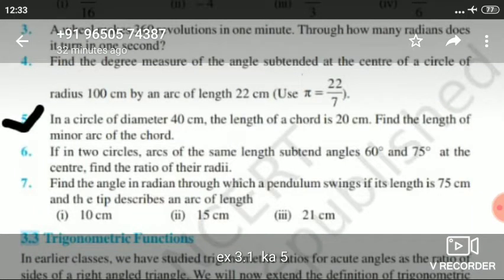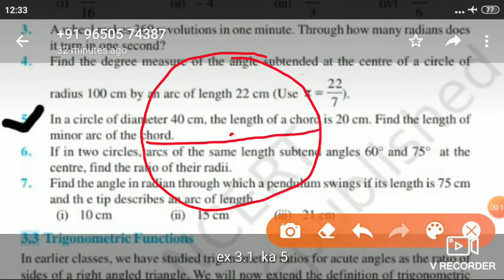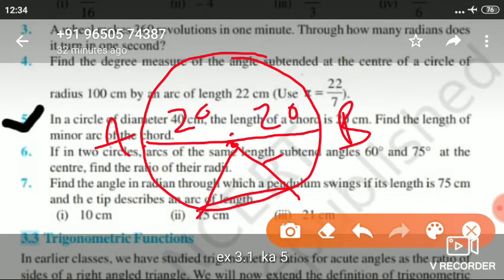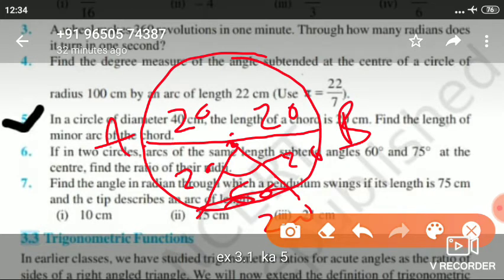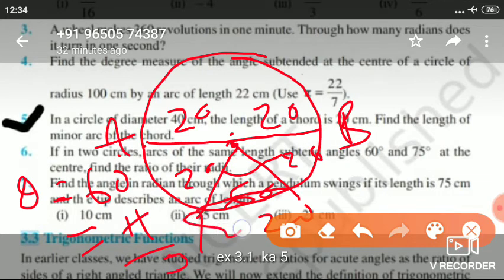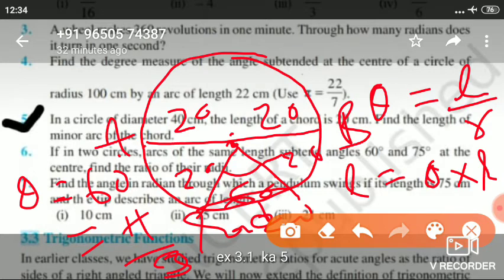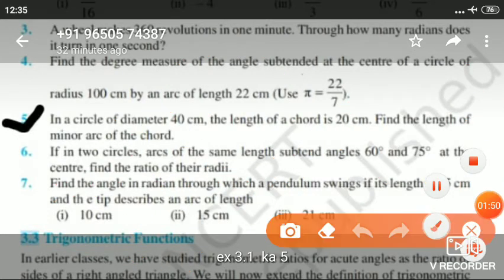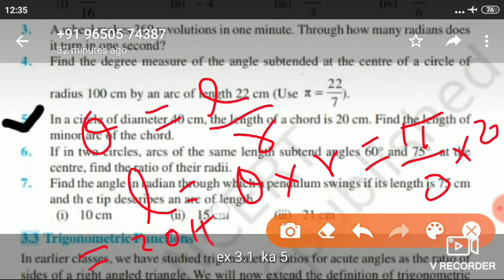11th Class/Mathematics/ODCS/Trigonometric Function/Ncert/Ch3/Ex3.1/Q.5/11.1.1.3.e.3.1.q.5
11th Class/Mathematics/ODCS/Trigonometric Function/Ncert/Ch3/Ex3.1/Q.5/11.1.1.3.e.3.1.q.5